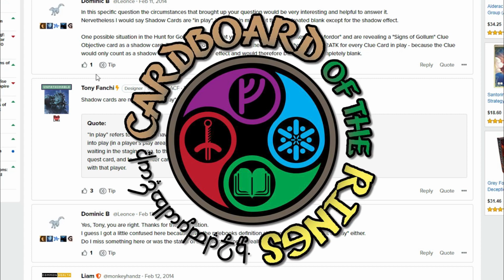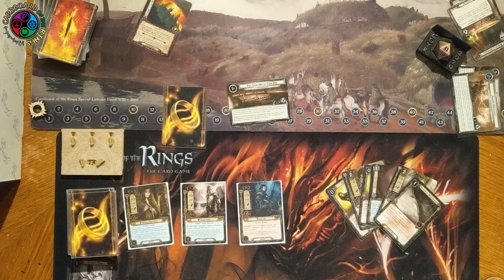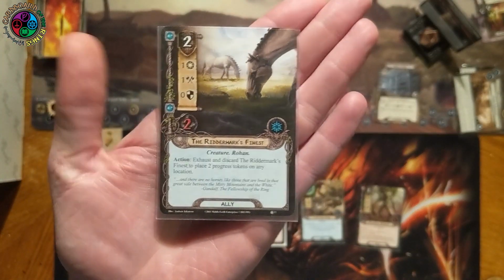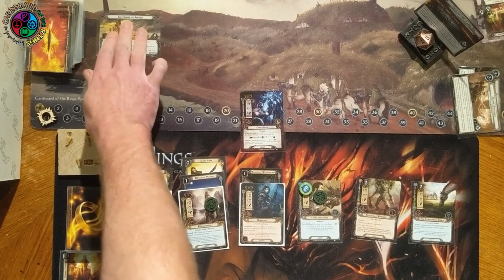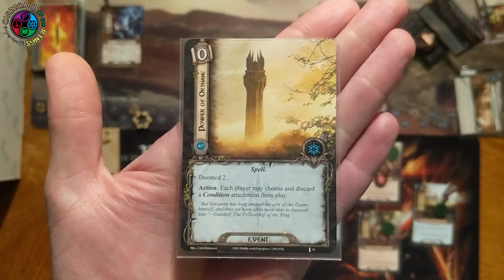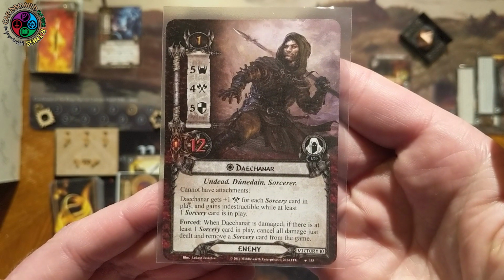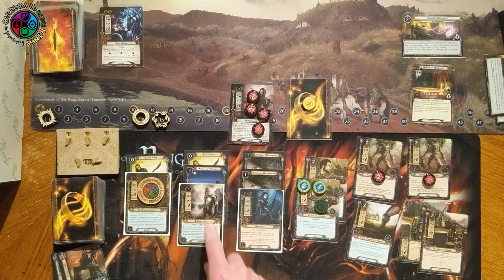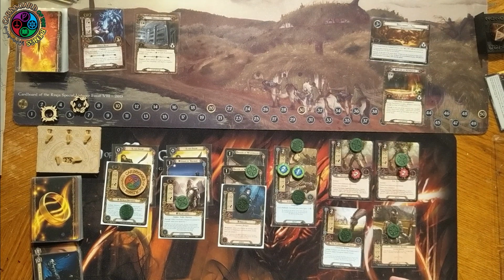Single Core Series: Dread Realm | Lord of the Rings LCG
Is Arwen any good? I guess we will give her a try. Fun fact: this AP is really hard to find because of her. If you're working on your collection, this AP is one you should prioritize unless you're waiting to see how the cycles get reprinted. (please see my comment about a mistake)